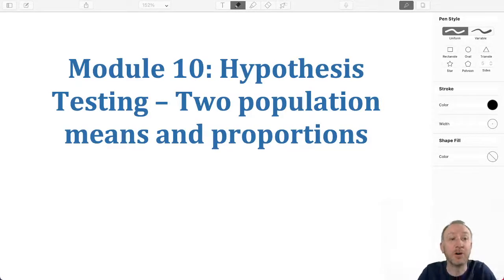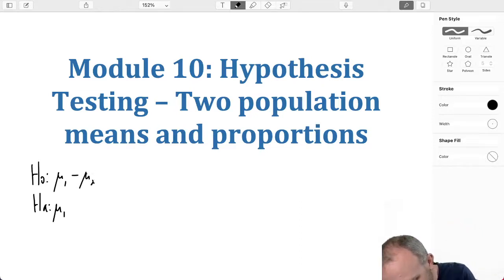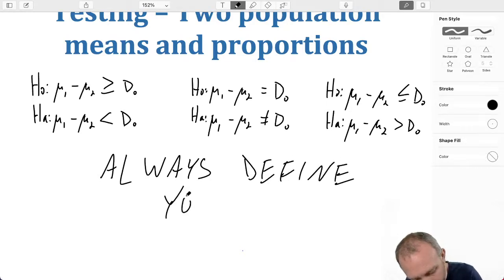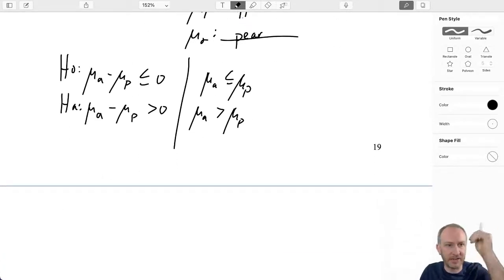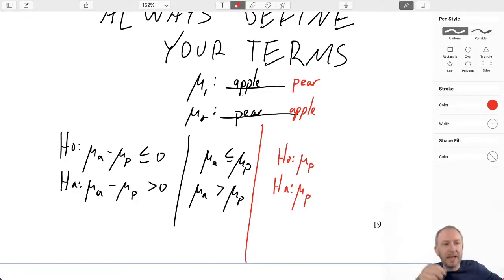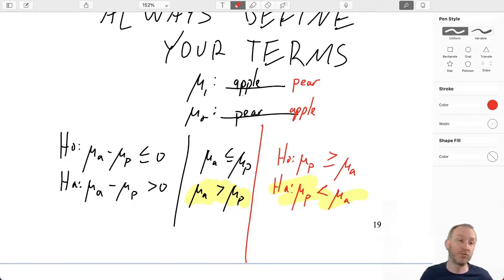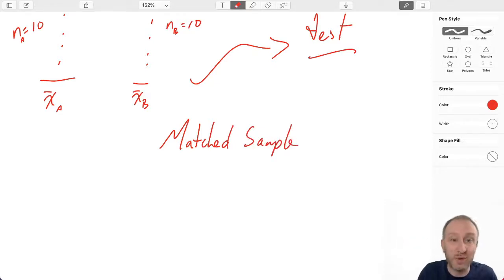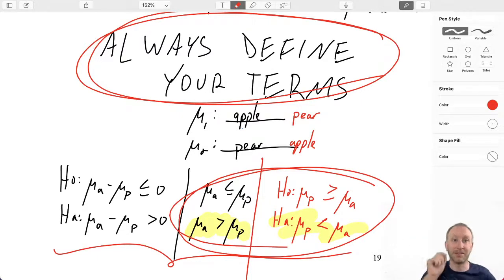Statistics Module 10 Version 2 (V2) - Introduction to Hypothesis testing with Two Populations